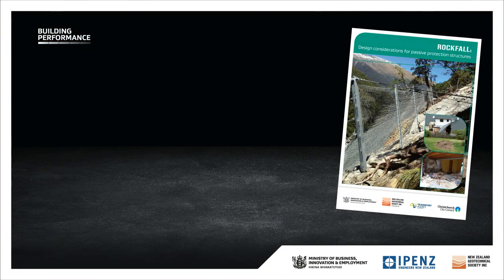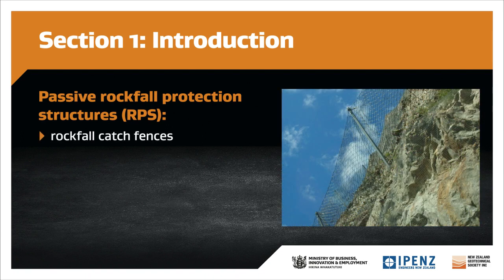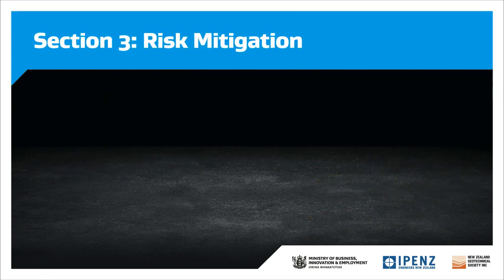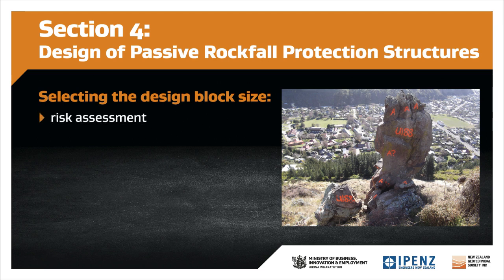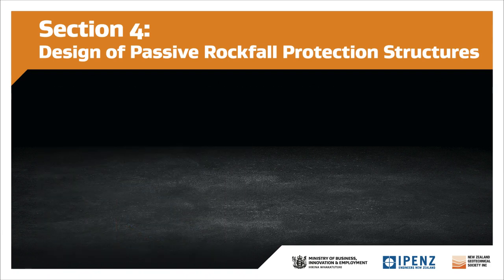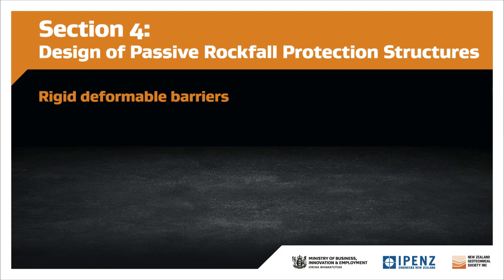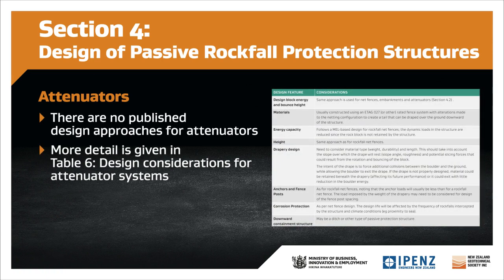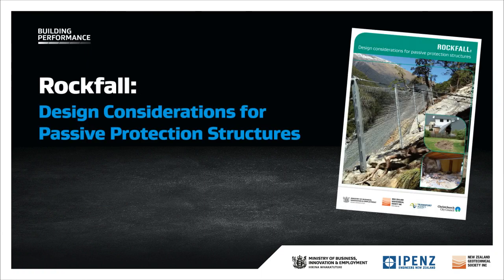Rockfall: Design considerations for passive protection structures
Provides an overview for those involved in the design of passive rockfall protection structures, such as rockfall fences and embankments, which act as barriers to intercept and capture or divert falling rock to prevent it from impacting a critical structure.